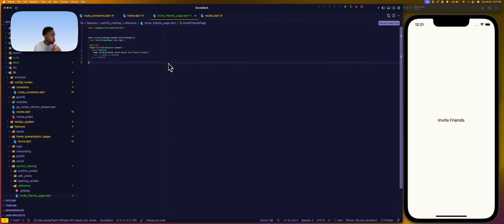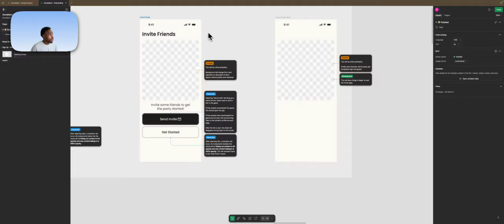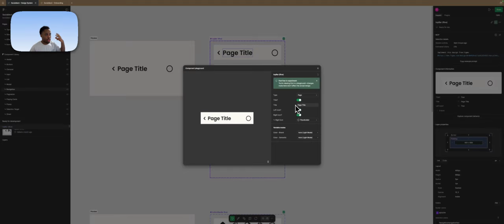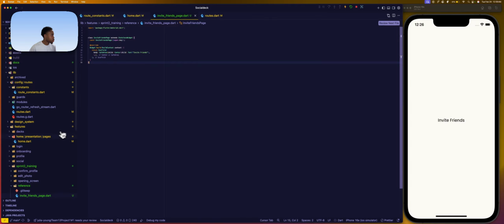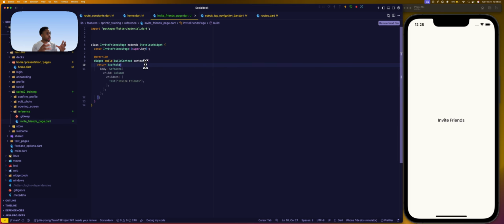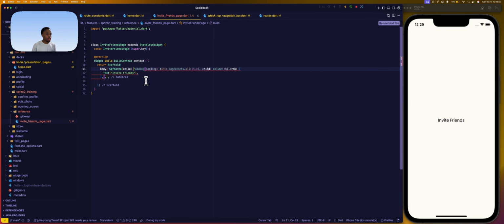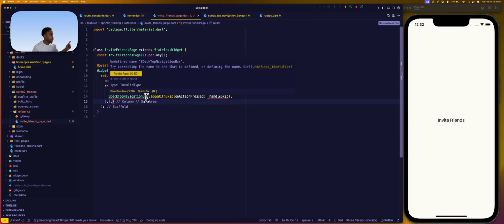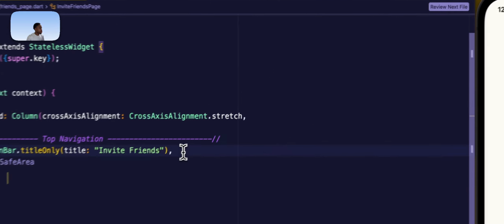Socialdeck : Frontend Workflow Series Part 1